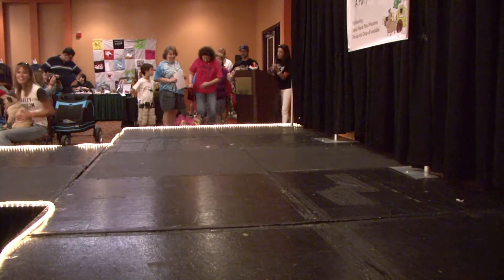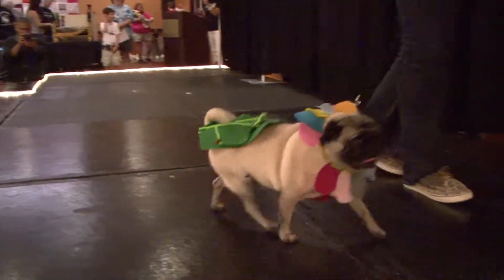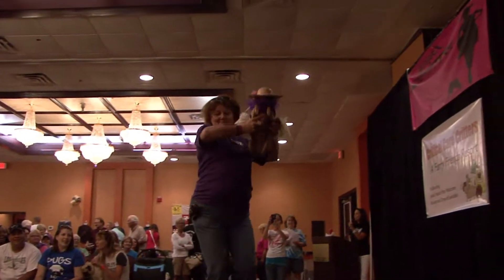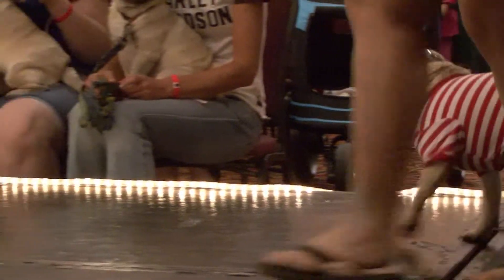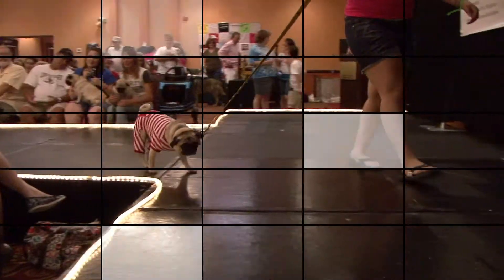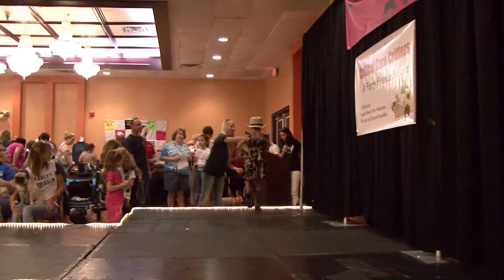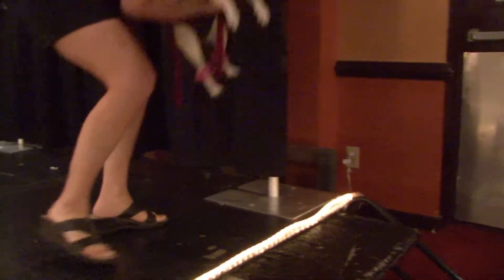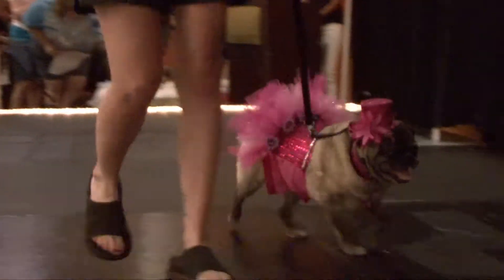Pug Fashion Show 2012(1/2)